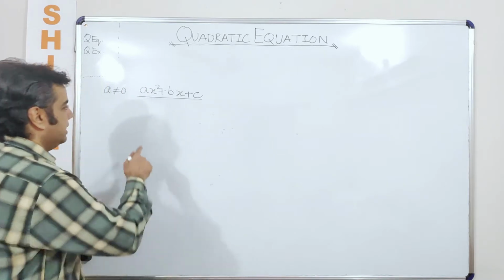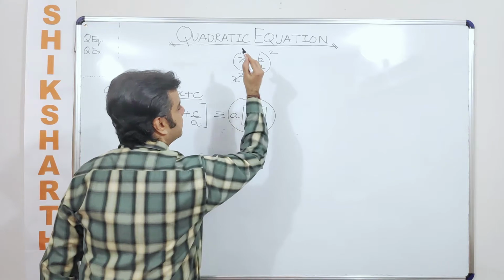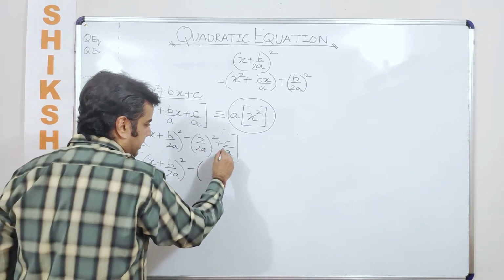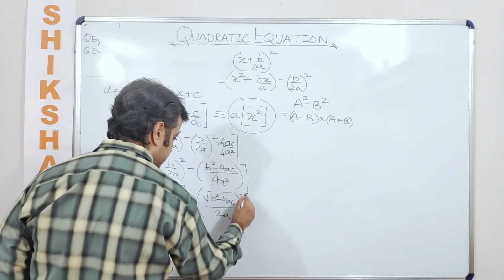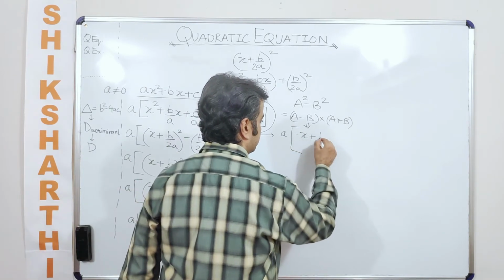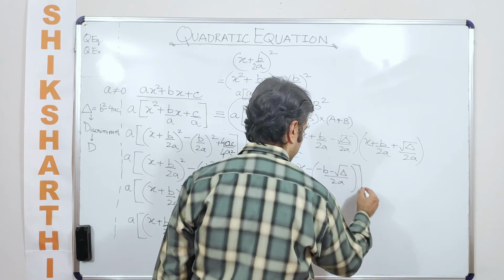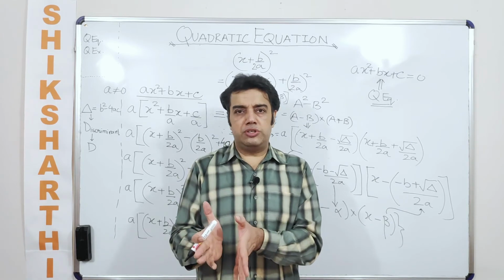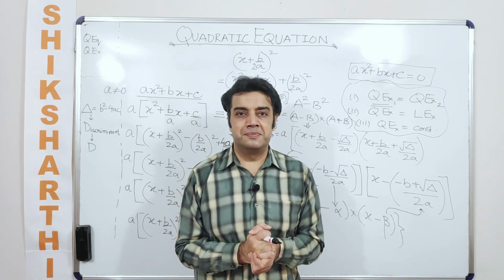Ch-4 Quadratic Equations (Part-2) || NCERT Class 10 Maths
In this video we have discussed the types of Quadratic Expressions and the subtle difference between a quadratic equation and expression..